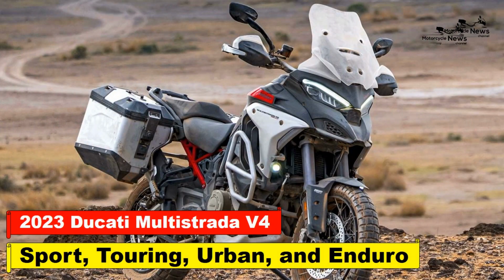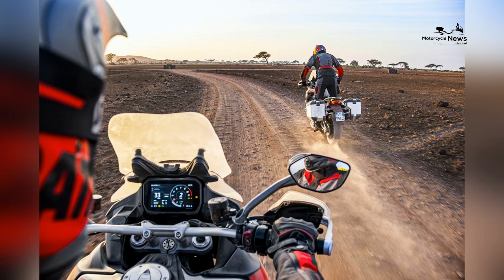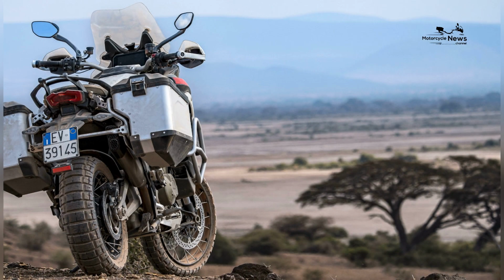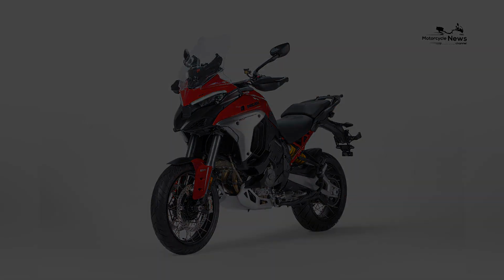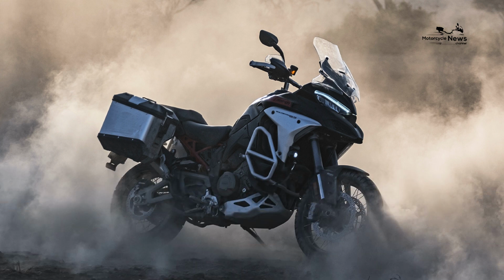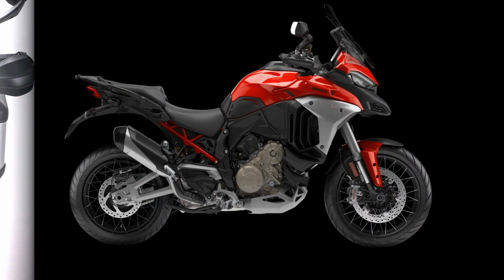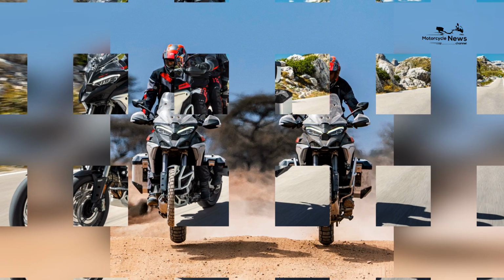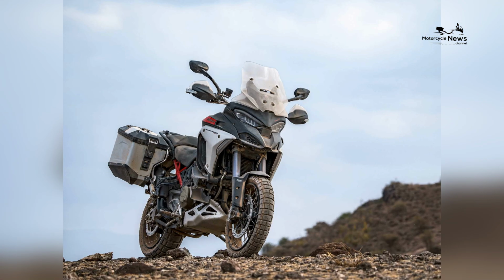2023 Ducati Multistrada V4 Rally First Look Sport, Touring, Urban, and Enduro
Ducati is catering to long-distance and off-road riders with the new 2023 Ducati Multistrada V4 Rally. Based on the S, the Rally has features that will allow riders to go more places more quickly, and go farther than ever between fuel stops. Let’s dig in and discover how the new Rally earns its name.

The 2023 Ducati Multistrada V4 Rally has an aluminum 7.9-gallon fuel tank. That’s up 2.1 gallons compared to the S.

To stretch the mpg, electronics perform some wizardry on the V4 Granturismo powerplant. Some of the time, you’ll be riding an inline-2, as the rear cylinders are switched off at idle and during low-demand at low speeds. Fortunately, as the pace picks up or you twist the throttle hard, you’re on a V4 again. This feature activates in all riding modes—Sport, Touring, Urban, and Enduro. There’s no word yet on the estimated fuel consumption, though we will be expecting better than the S’s 36 mpg. Range should be at least 250 miles, unless you ride like it’s track day.